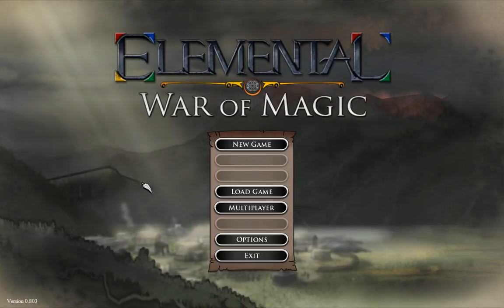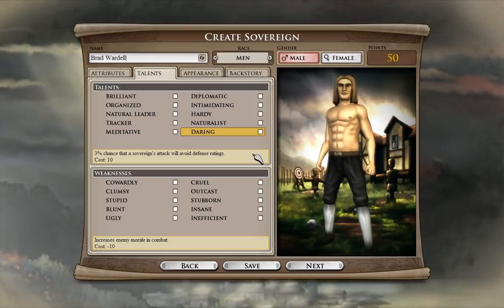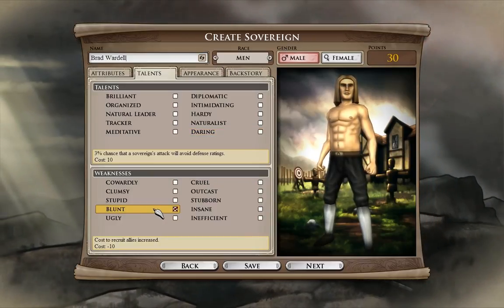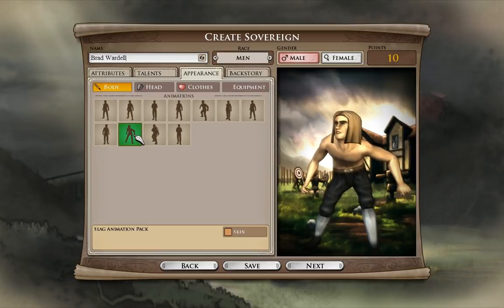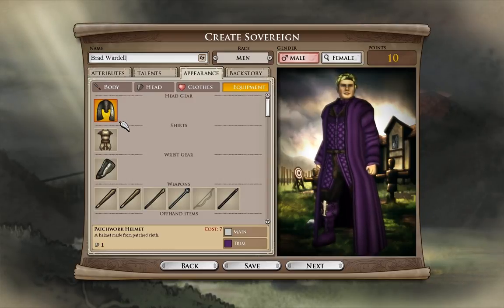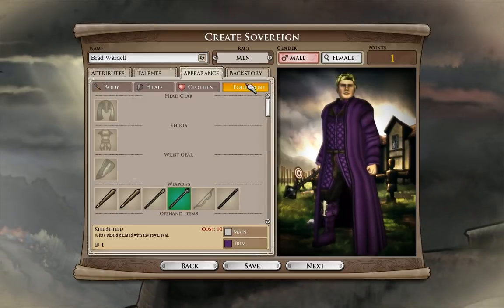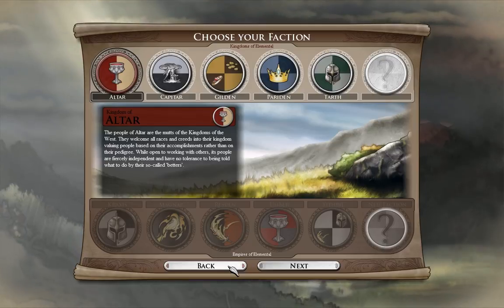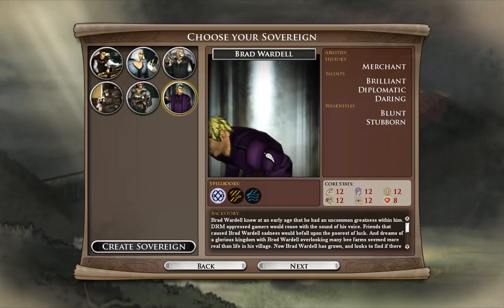Sovereign Creator - Beta 2A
Elemental: War of Magic's Beta 2A update was released earlier today. This is the first look at the sovereign creator as introduced for Beta 2A. Shown are all the general features, followed by the attempted creation of a sovereign in the likeness of Brad Wardell (please don't sue me Mr. Wardell).

Now with 28% less mumbling!

An important disclaimer copied verbatim from the loading screen : "The following build is a work in progress, and should not be viewed as a representation of the final game."

Keep that in mind and enjoy!

HD @ 720p.